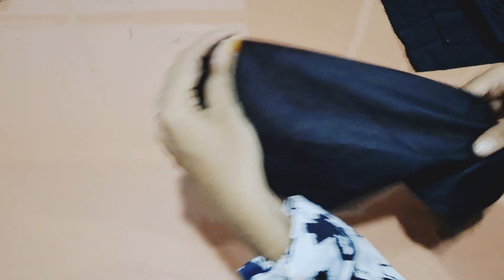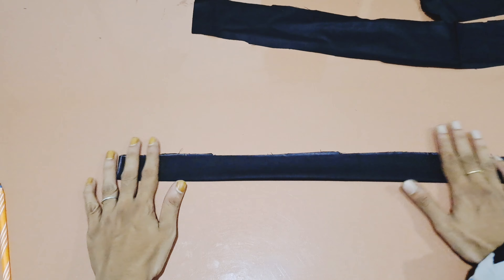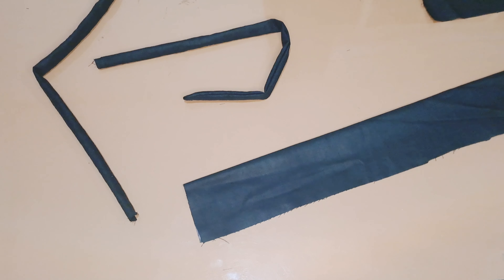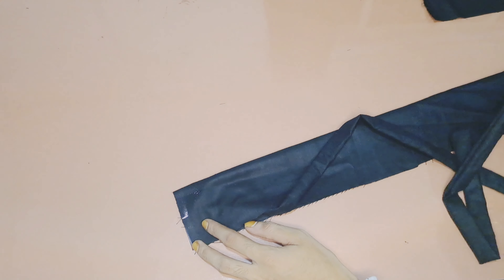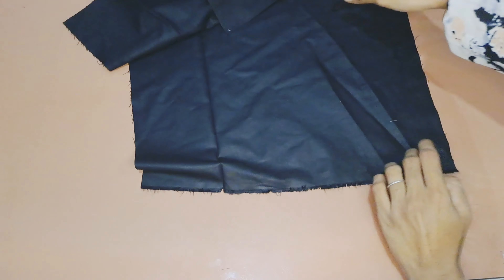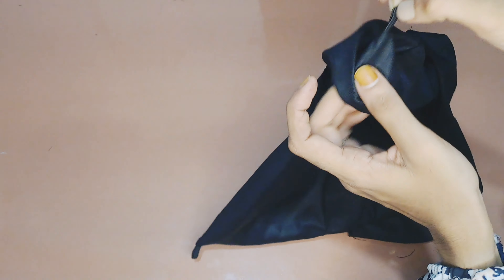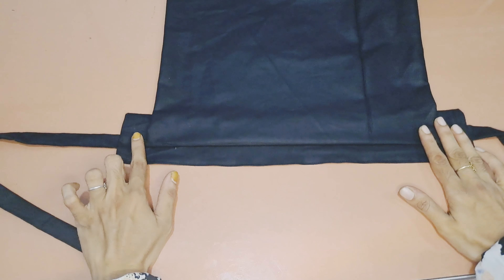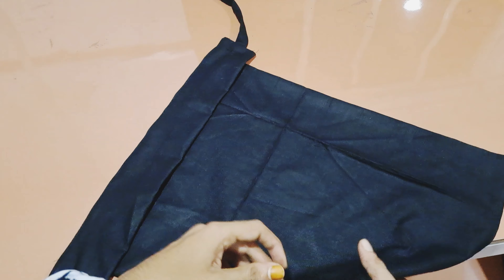Easy niqab cutting and stitching/face cover/face curtain/mugamakkana/moodupadam/Hainastyles